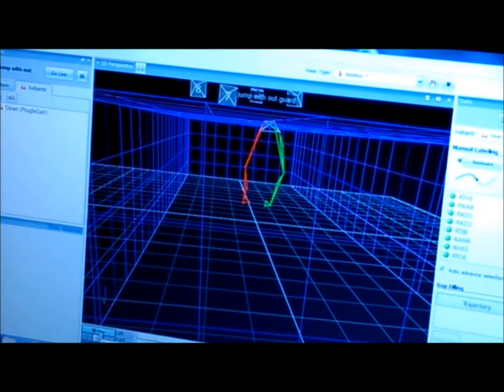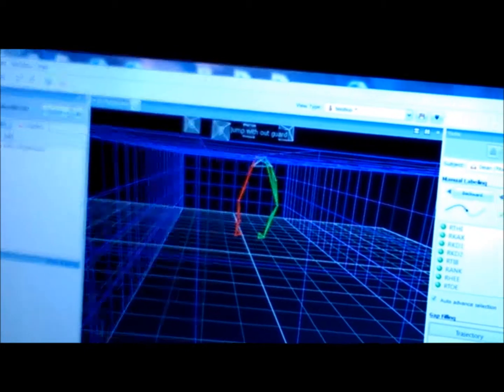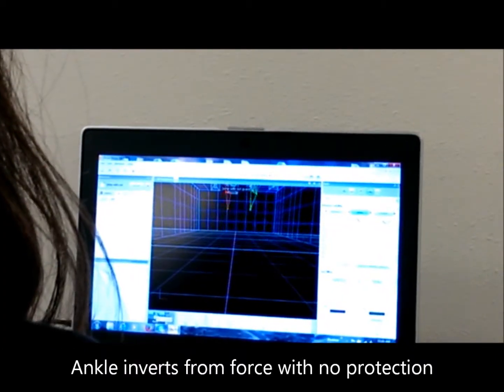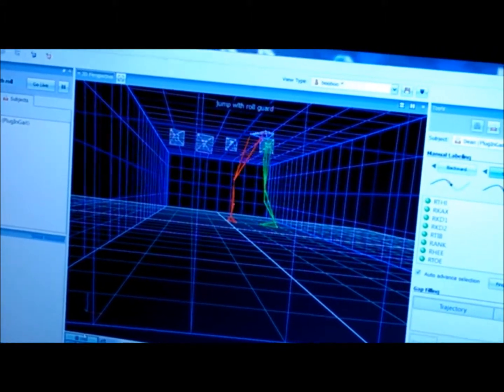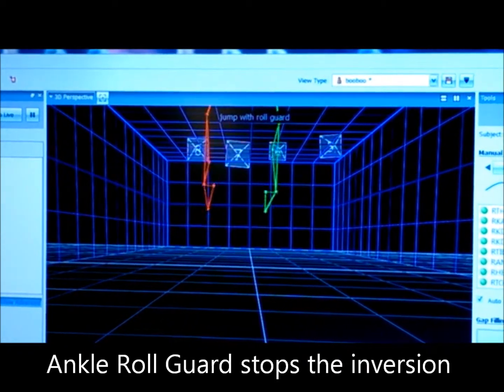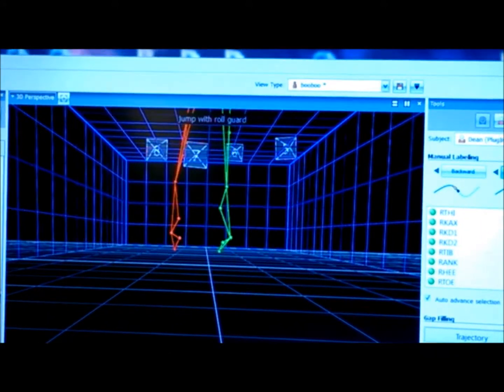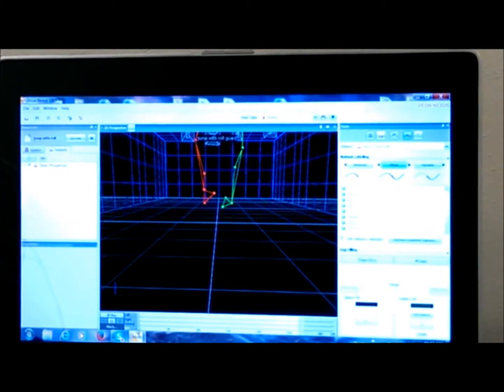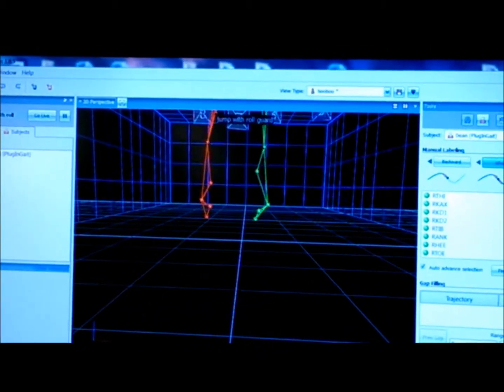Ankle Roll Guard Motion Analysis Testing3 Nov 2015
The Ankle Roll Guard has been tested on the Vicon Motion Analysis System.  See how it works to prevent ankle sprains!